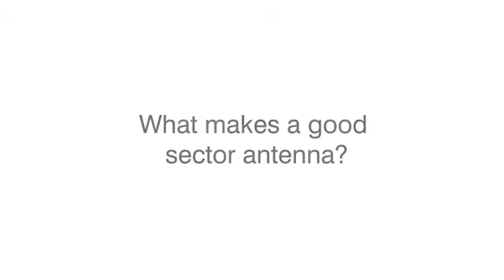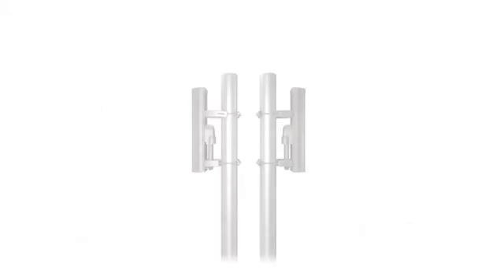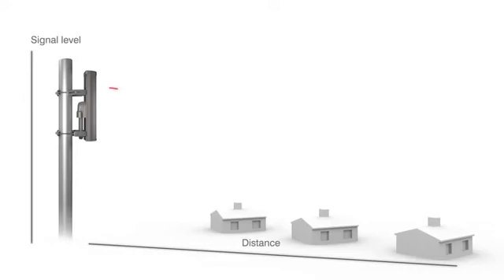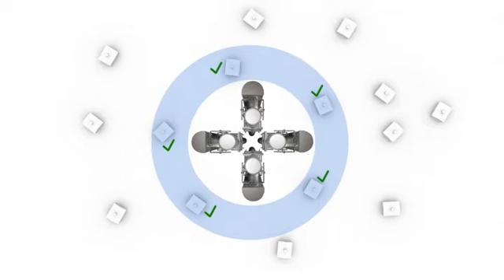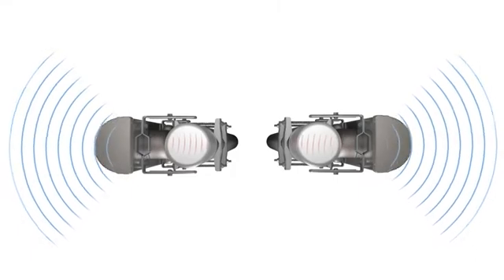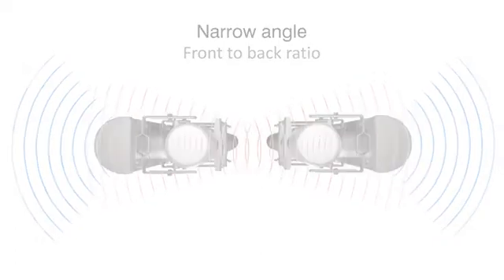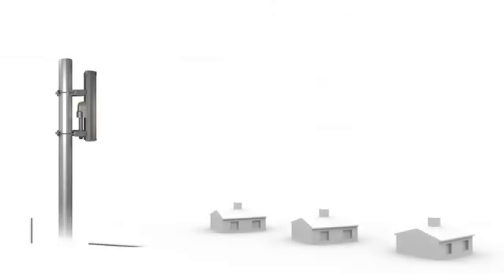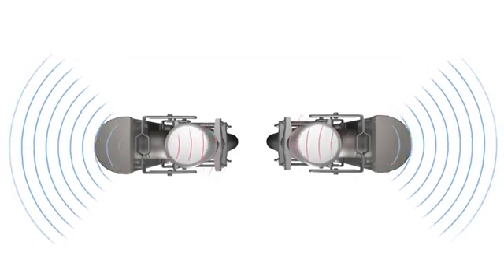What Makes a Good Sector Antenna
Learn about wireless broadband sector antennas and how their design affects performance.